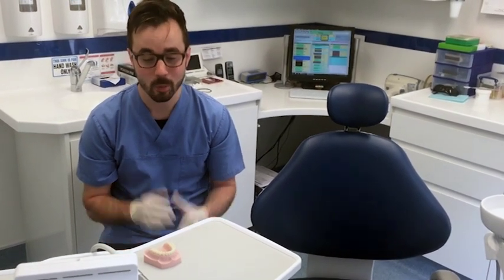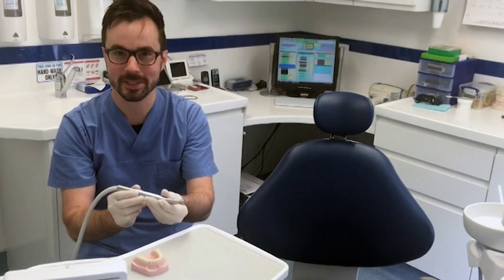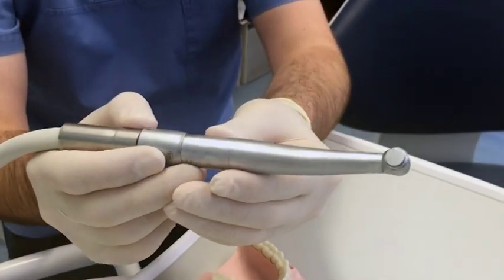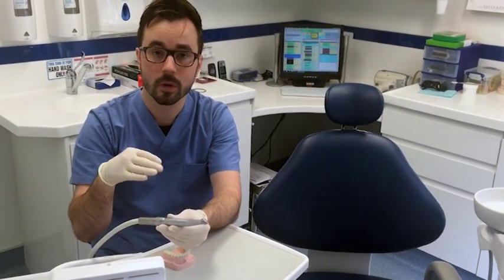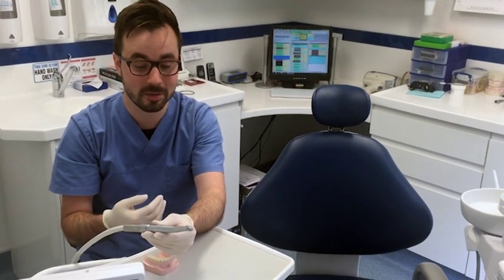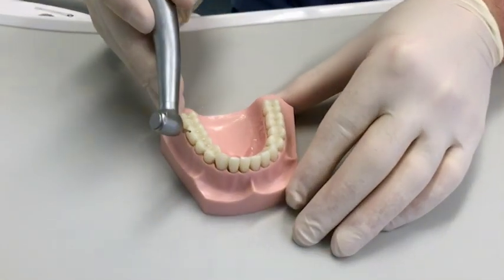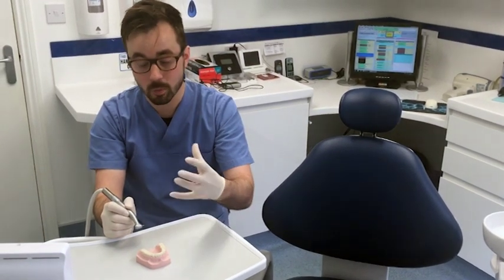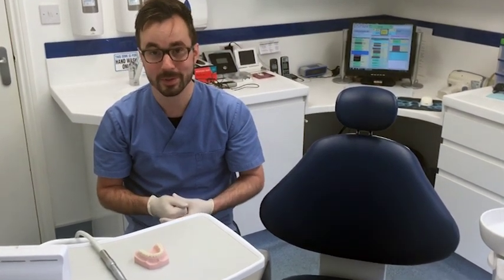How the dentist drill works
Discover how the dentists drill works with Tom at st stephens dentists in Canterbury